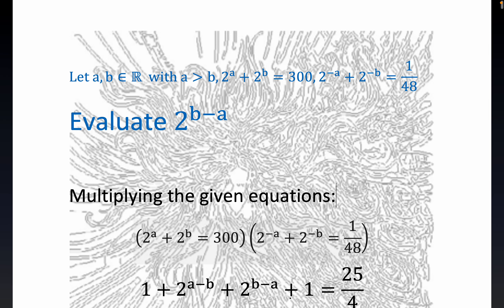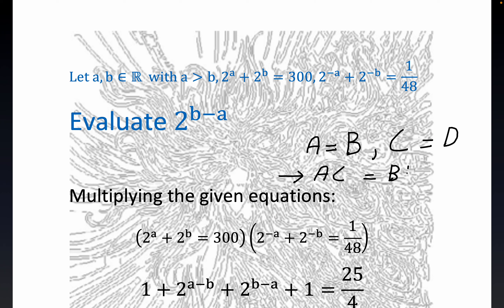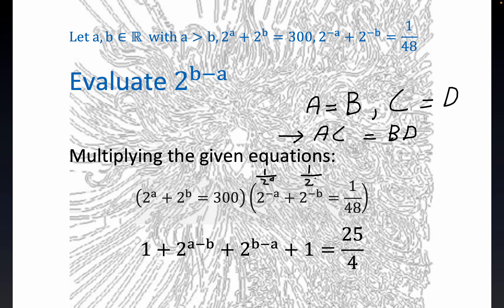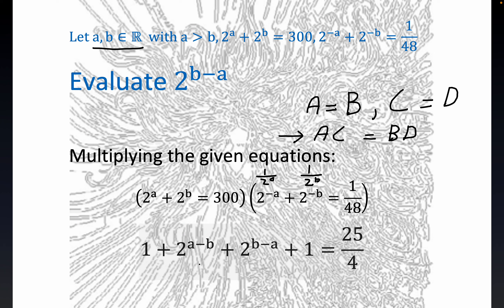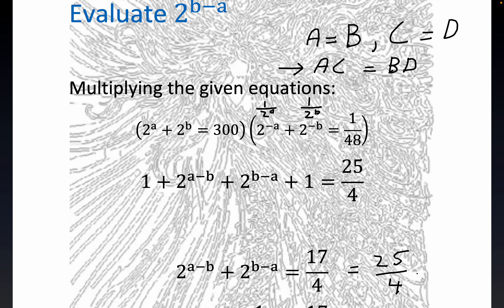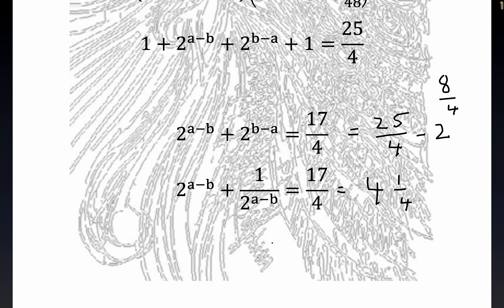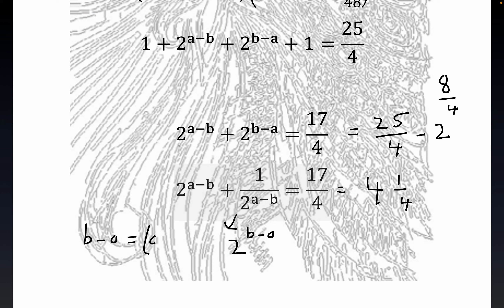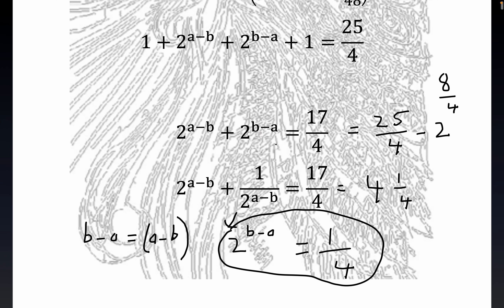Given 2^a + 2^b = 300, 2^-a + 2^-b = 1/48. Evaluate 2^(b-a), similar SMO Junior 2012 problem 11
The values of a and b were not  determined to solve this one! The lecture notes for Singapore Math Olympiad Junior Section created by Xu Jiagu are an excellent, inexpensive resource for future competitors. In particular, the notes were greatly appreciated by parents of students attending Nanyang Girls High School